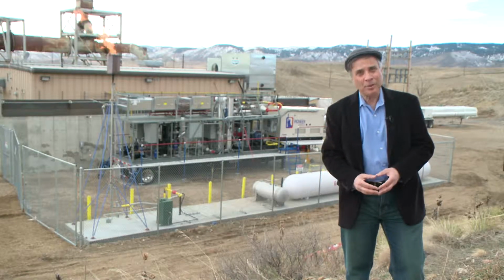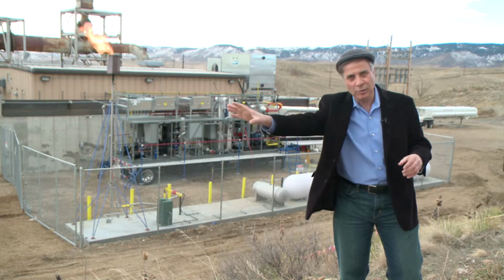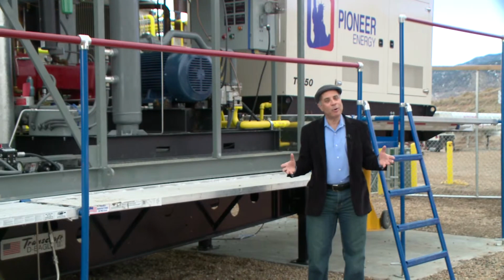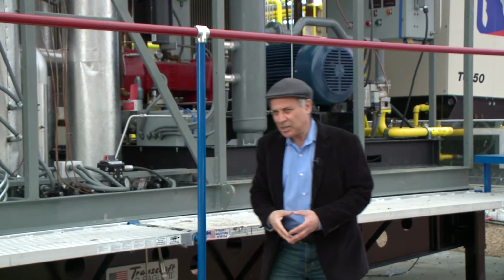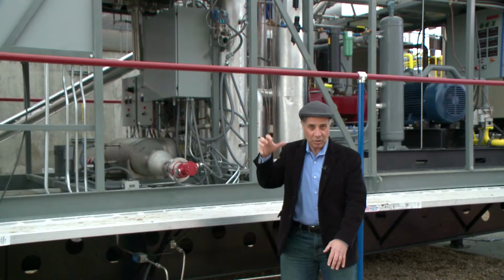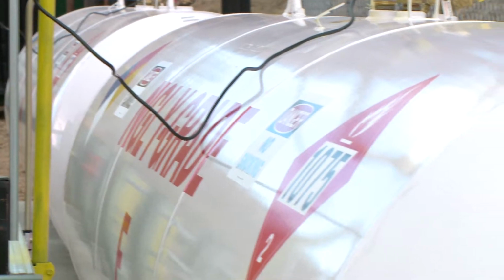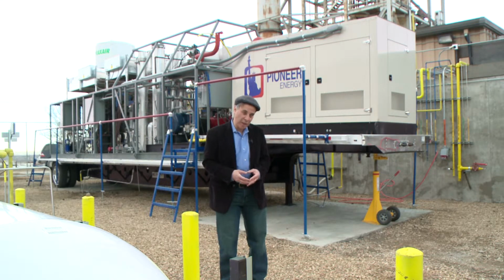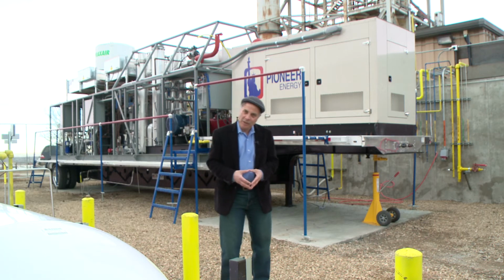Jimmy Jib, Jib, camera crane & HD video crew sample, in Golden CO video production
Jib Operator & DP, along with DP Nick Teti collaborated on this HD video production for an innovative energy company utilizing a jib to cover the entire machine, as well shooting separate stand ups, among other scenes in Golden Colorado.

For more samples from Mister Photon Media, or our services, equipment listing, among other resources visit our websites by category listed below.

- for camera crews, film crews, HD video crews, television, corporate or other crew services, including the members to support your production

- DP/DOP, director of photography services, videographer services and our experience in HD video, SD video, television or film production

- for a Word Press summary on location sound services

- for location sound services in HTML format